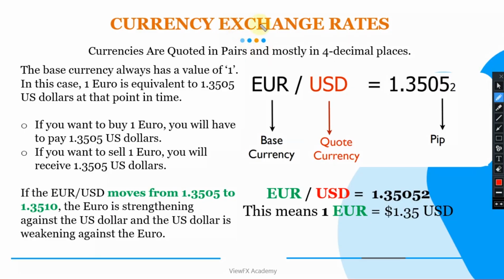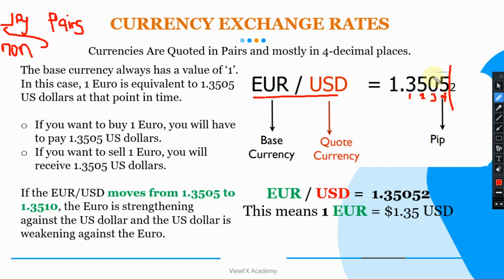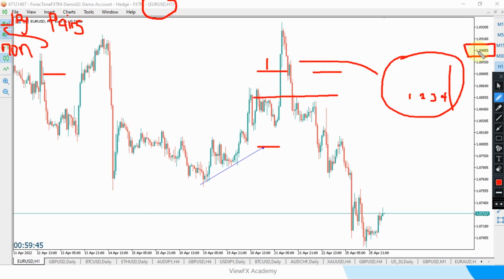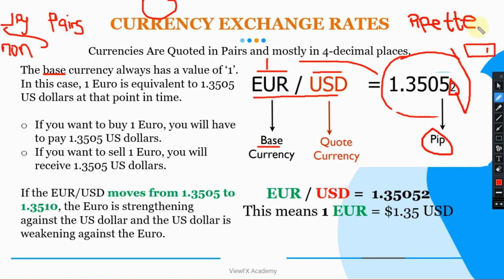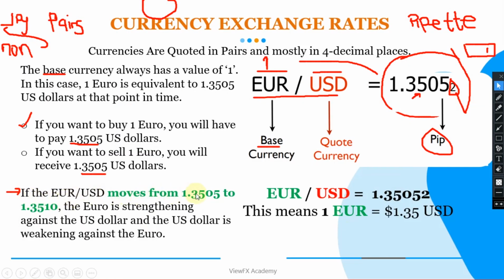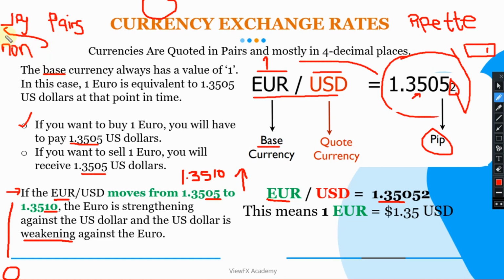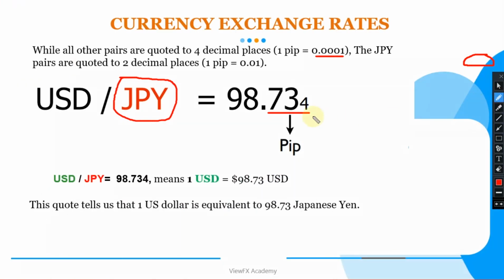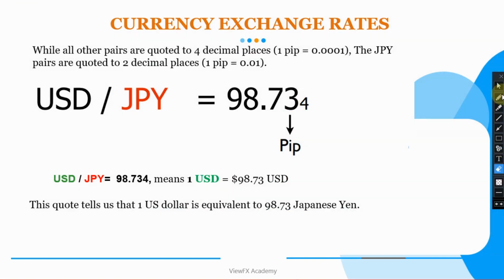Currency Exchange Rates: A Comprehensive Guide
Get notified on our NEXT Advance Classes.
OUR TOP EASY TO PASS PROP FIRMS:
Start as low as $49

In this video, we delve deep into the world of currency exchange rates, demystifying the complexities and providing you with a comprehensive guide. Whether you're a seasoned traveler, an international investor, or simply curious about the global economy, understanding exchange rates is crucial.

In this video, we'll cover the basics of exchange rates, including how they are determined, the role of central banks, and the impact of economic factors. We'll also explore practical tips on getting the best exchange rates when traveling abroad or conducting foreign transactions.

Don't miss out on this essential knowledge that can save you money and enhance your financial literacy!